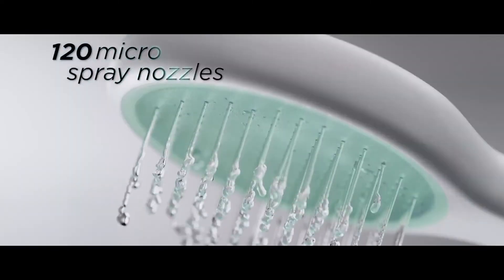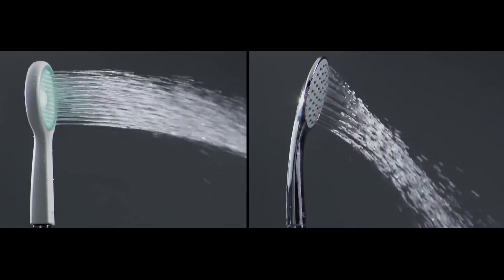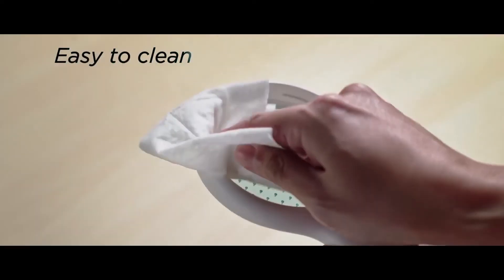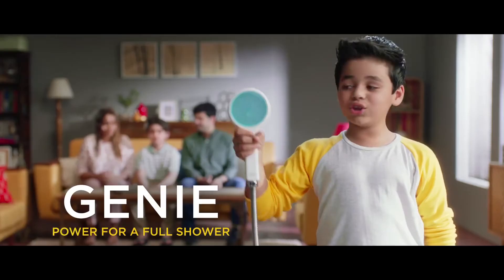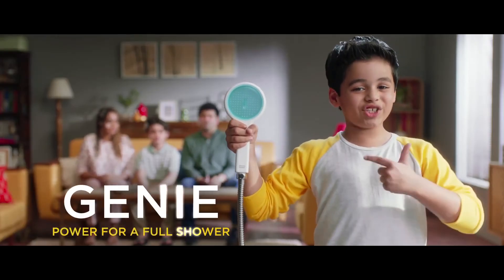My Advertisement of Genie ShowerNow no half shower😜😎👍🏻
Thank you so much guys keep supporting 🙏🏻🙏🏻🤟🏻🤟🏻